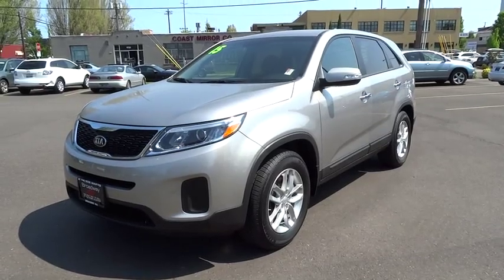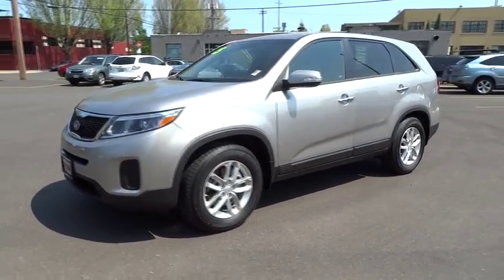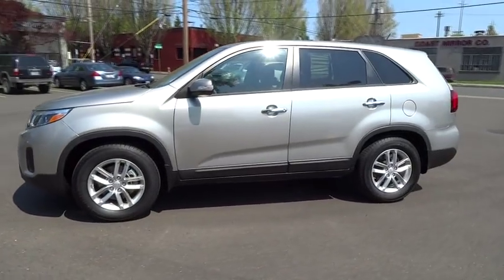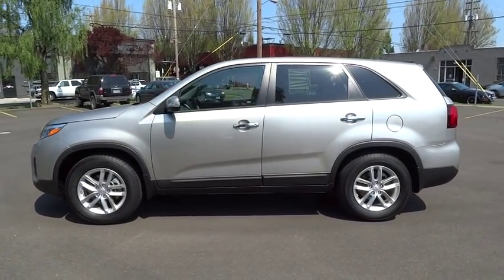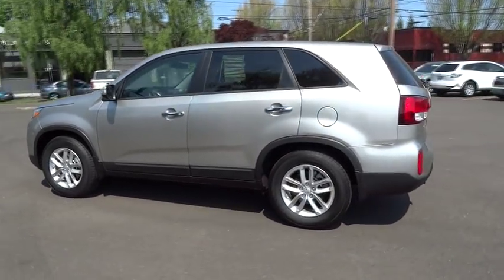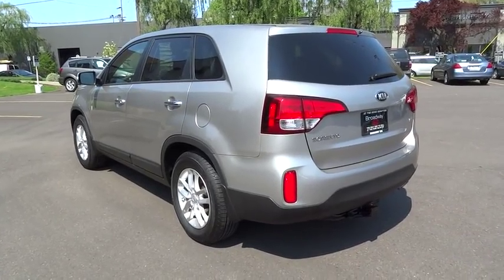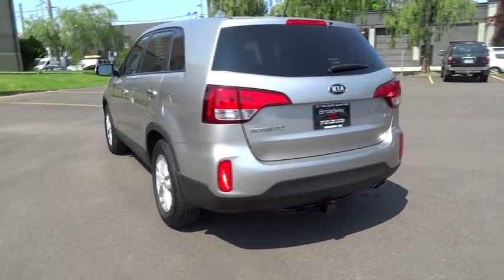2015 Kia Sorento Portland, Beaverton, Hillsboro, Vancouver, Gresham OR 2074858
2015 Kia Sorento

Broadway Kia
307 NE Broadway St